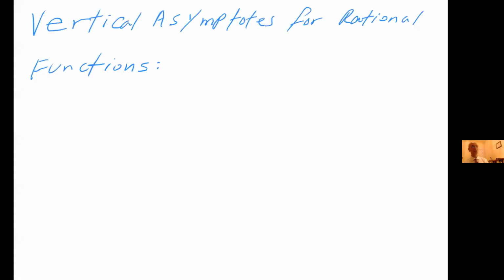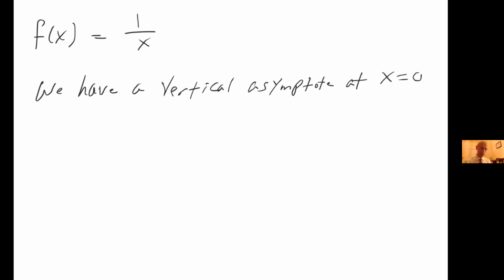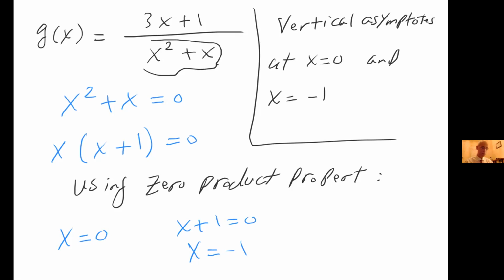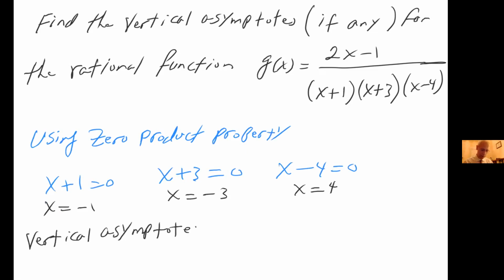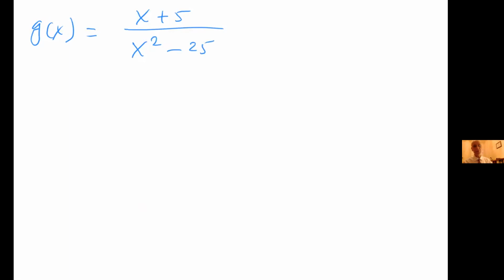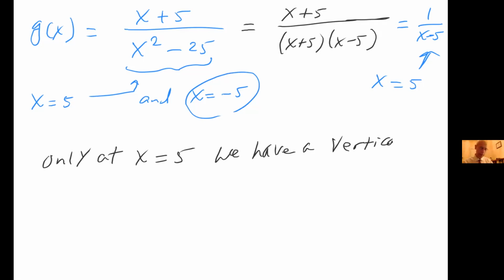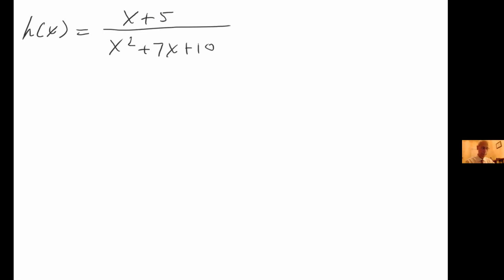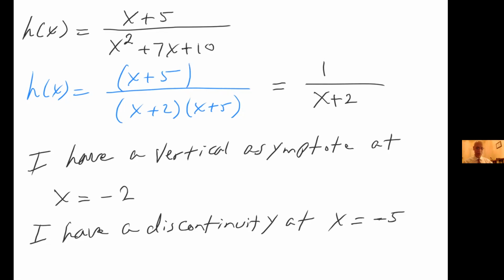Vertical Asymptotes for Rational Functions